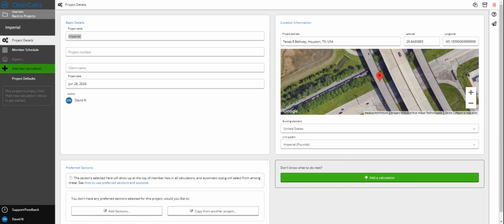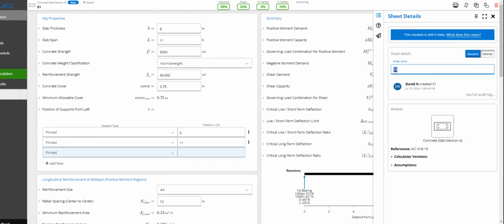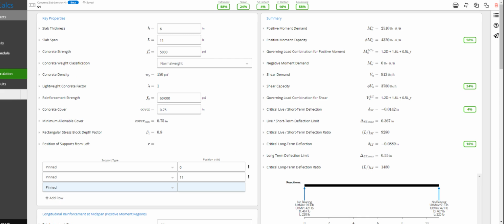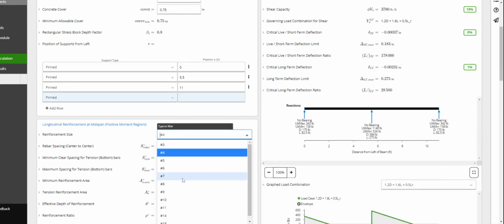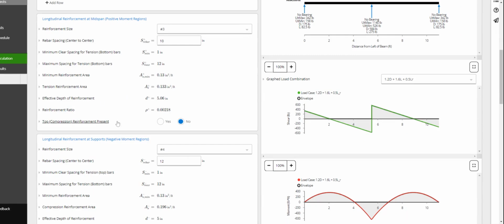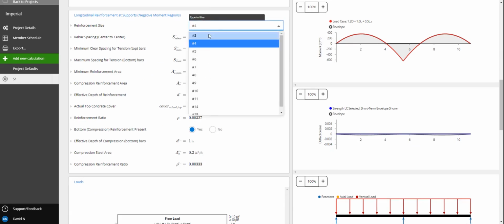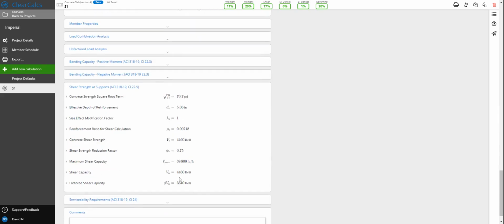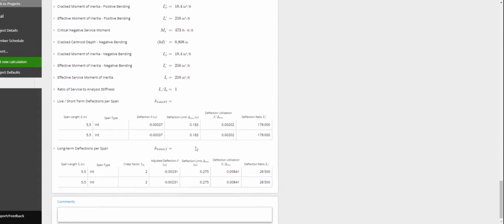One-Way Concrete Slab Calculator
Try out the new concrete slab calculator, currently in beta. This tool provides detailed views similar to the concrete beam calculator, with different input options. You can check various deflections on spans and make sure the slab meets the standard requirements of ACI 318-19.